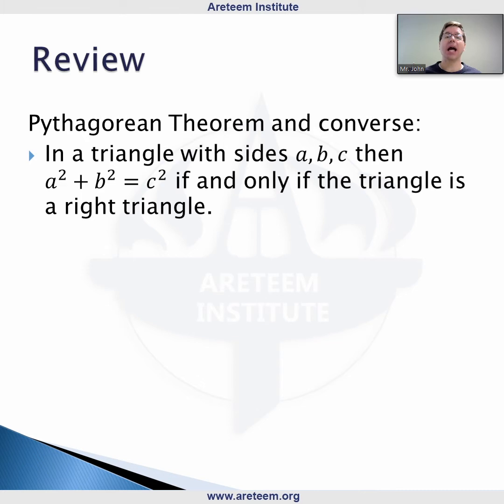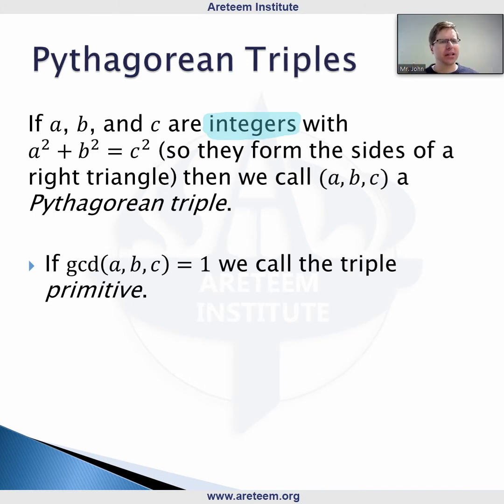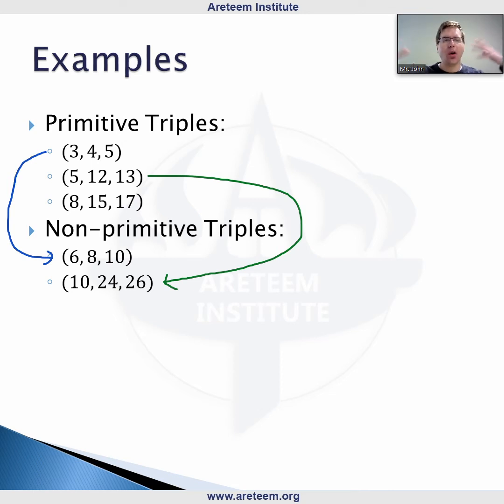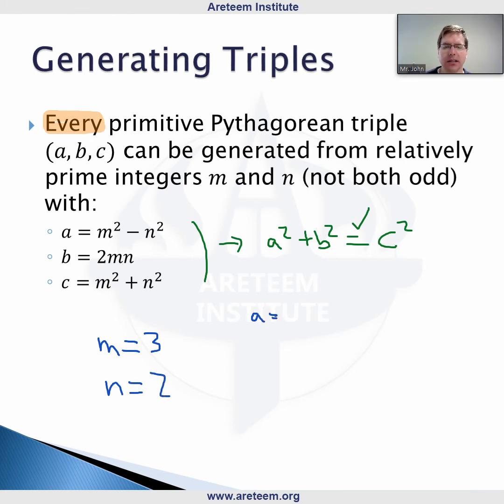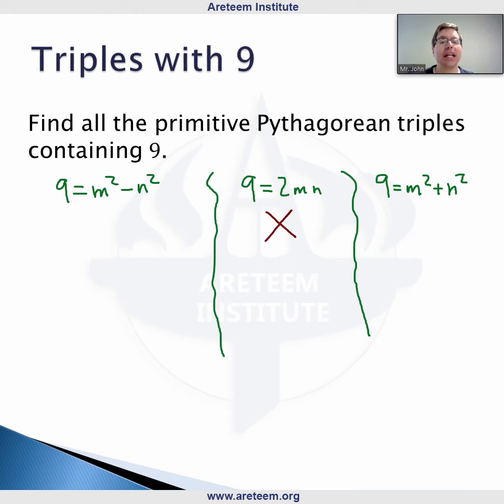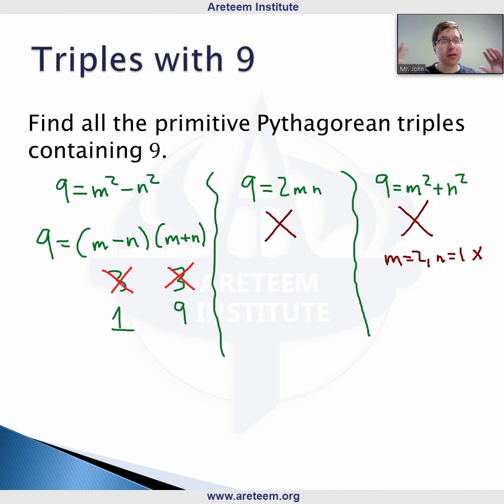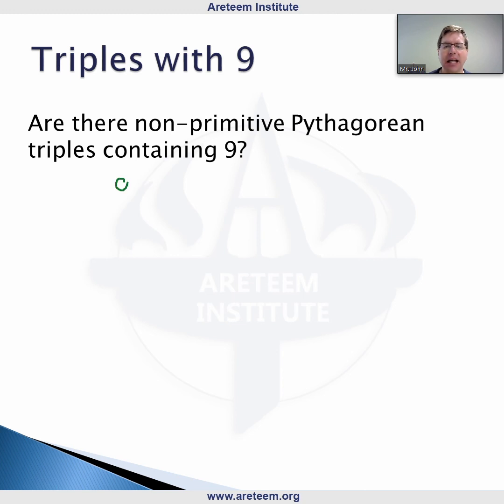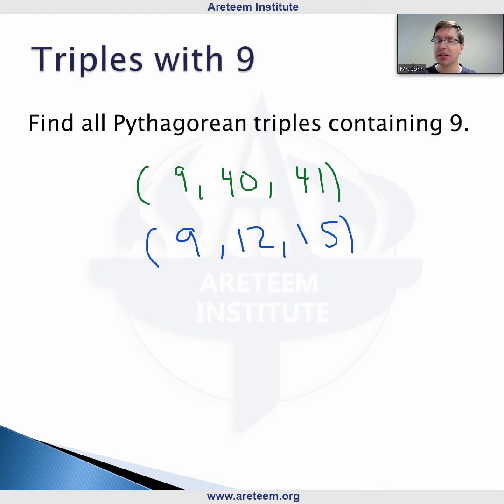Pythagorean Triples - Thursday Tidbit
Mr. John reviews the Pythagorean theorem and shows how to generate integer solutions to a^2+b^2=c^2 (called Pythagorean triples).